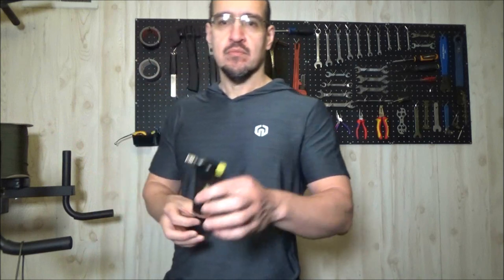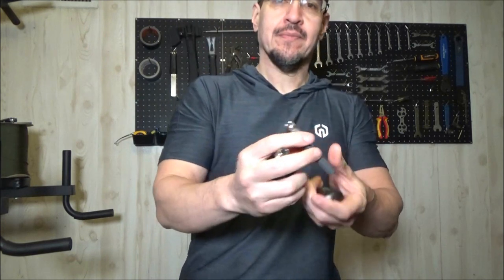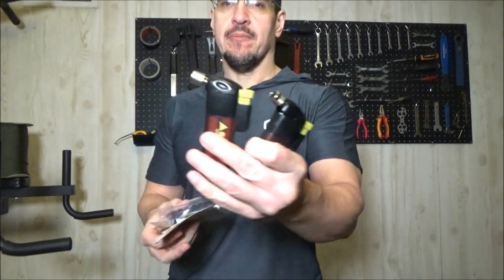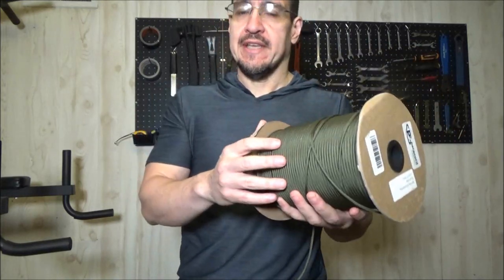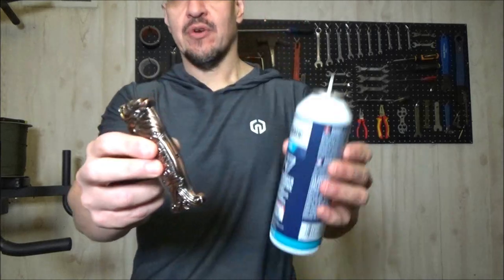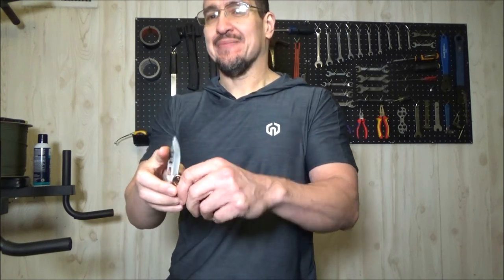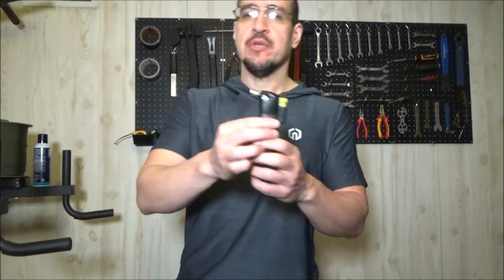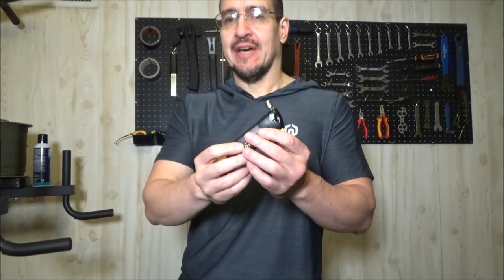SOTO Torch, 2 Lighters, Novelty Automatic "Switchblade" Knives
ITEMS
Novelty Lighter Knife: Seller keeps changing for this, search for “Lighter Knife.”
Cheap Double Action OTF:  Search for “Double Action OTF.”

Flitz Metal Polish (A polish which will remove minor rust from a knife and well as provide corrosion resistant)

HEALTH LIBRARY
The Obesity Code, By Dr. Jason Fun (The most widely recommended weight loss book)